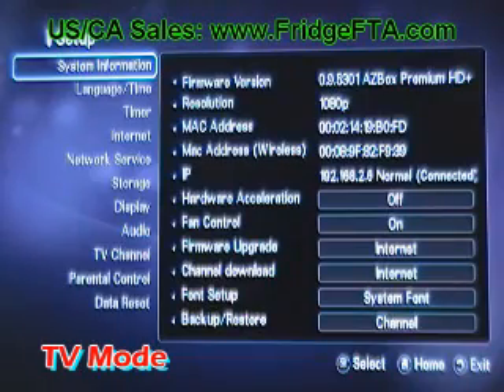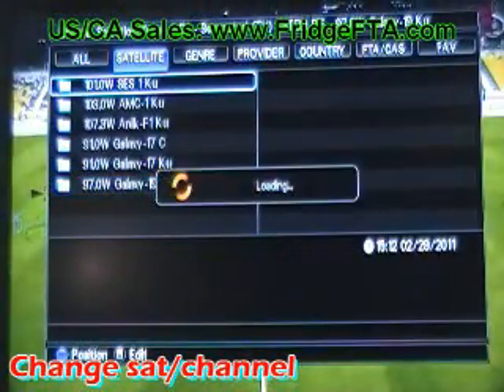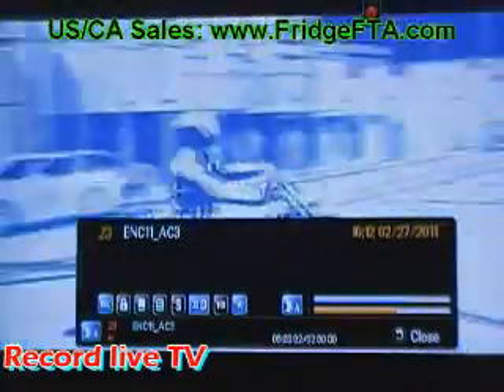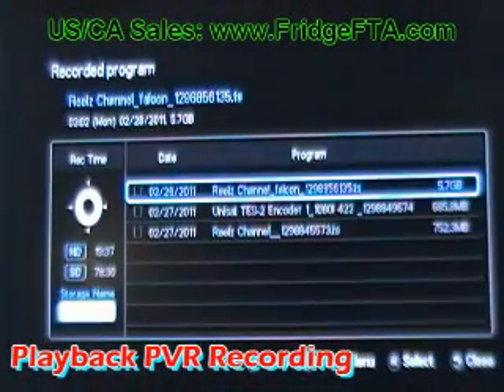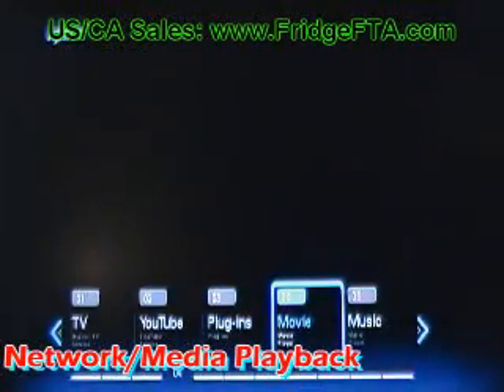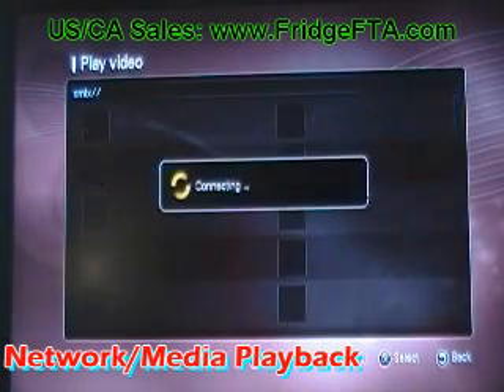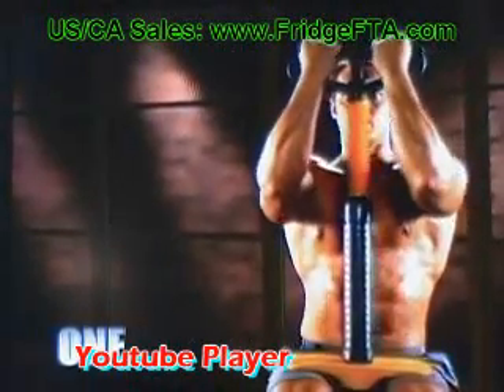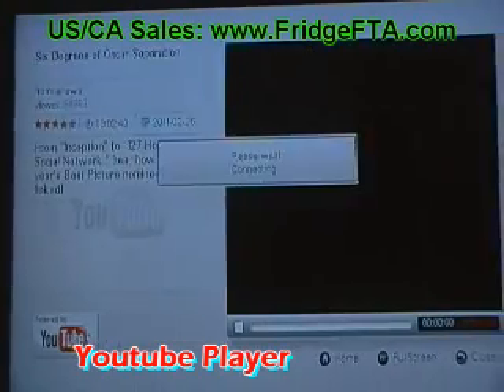EZ AZBox setup: Part II, operation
See step by step how to configure the wifi, satellite and more on your AZBox Premium HD+. Go from a "newbie" to a pro in minutes!